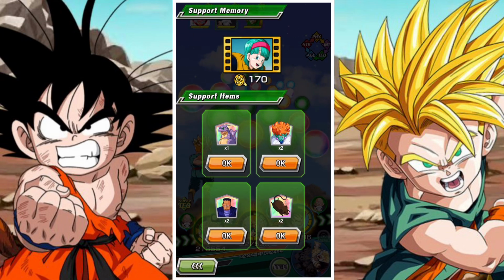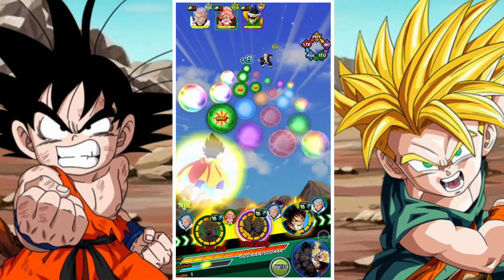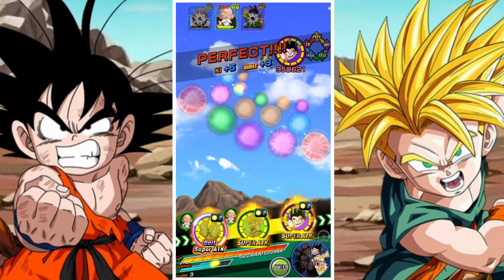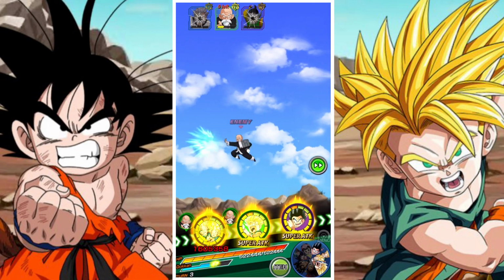CHI-CHI & GOKU DOMINATE: HOW TO BEAT THE YOUTH CATEGORY ESBR: DBZ DOKKAN BATTLE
In this video we take a look and discuss the various team builds and strategies to beat the Extreme Super Battle road stage for the Youth category.